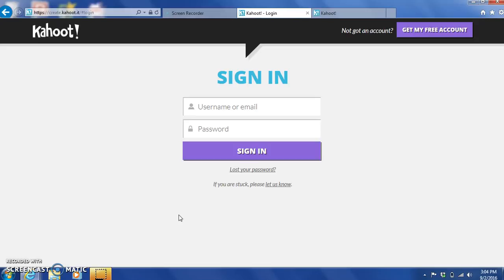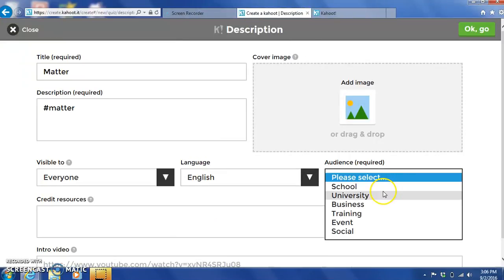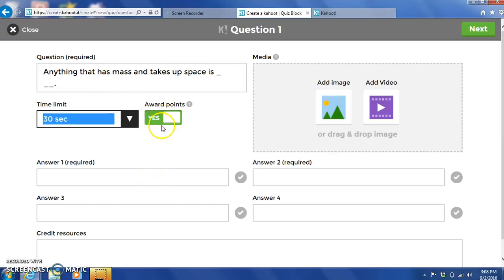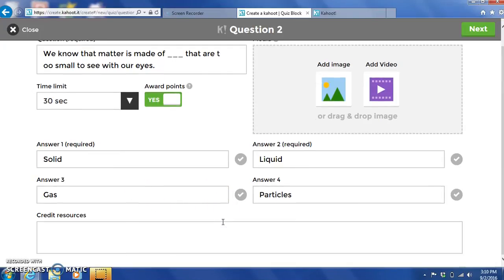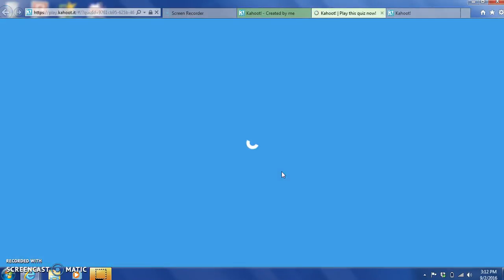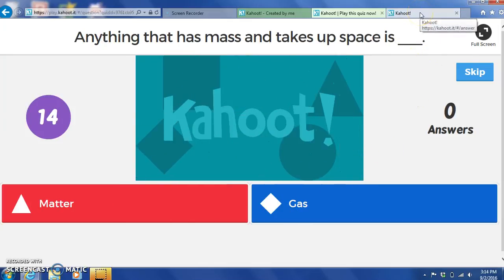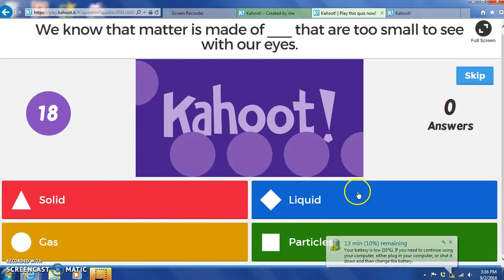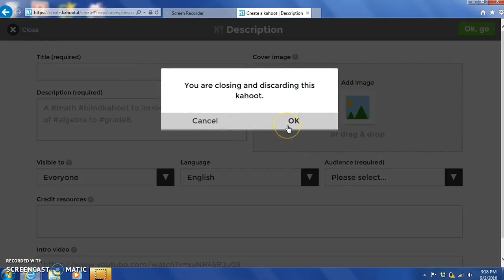Kahoot!- Instructional Technolgoy Tool Tutorial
Kahoot is an instructional technology tool that is designed to assess students in any subject matter. It is formatted like a game. All you need to make this assessment successful are some technology (smart) devices. As the host, you will need to access create.kahoot.it to create a Kahoot game. The players will need to access kahoot.it to play the game.